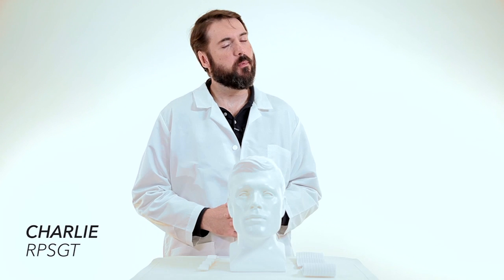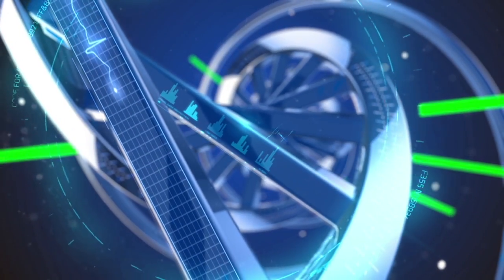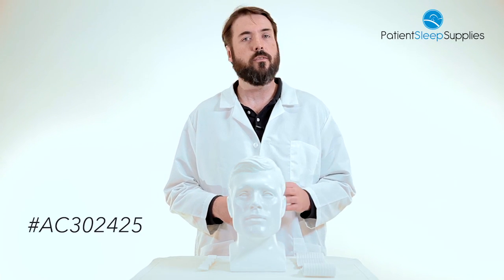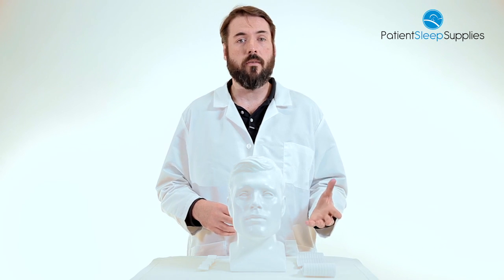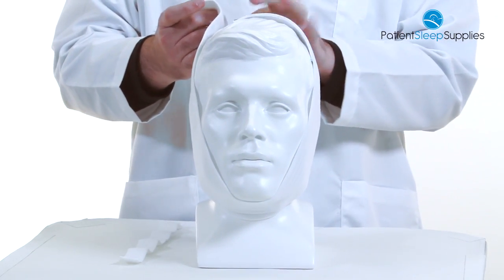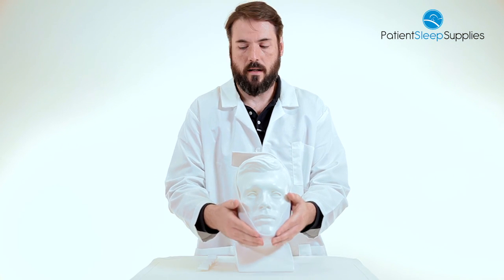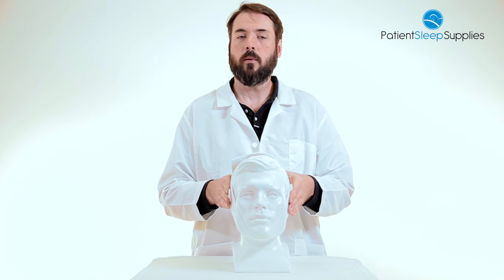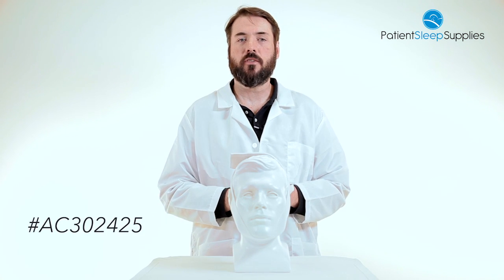Deluxe Chinstrap AC302425 Patient Sleep Supplies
The Deluxe Chinstrap prevents the mouth from falling open while asleep during CPAP therapy. Comparable to Respironics Deluxe Chin Strap 302425. Designed with an under-the-chin mechanism to eliminate discomfort when worn during sleep. Highly adjustable for different head sizes. Comes with little anchoring straps for a more secure fit.
Color: white